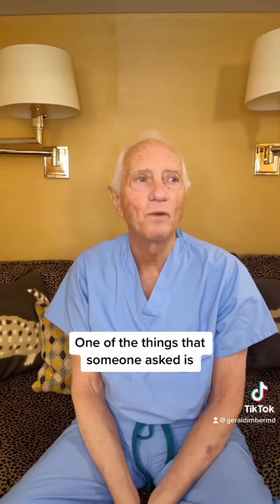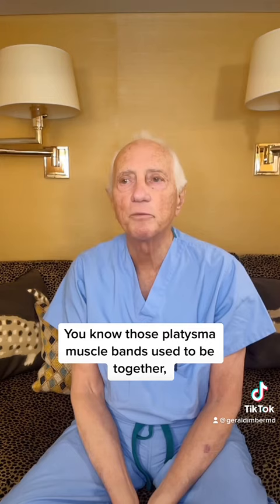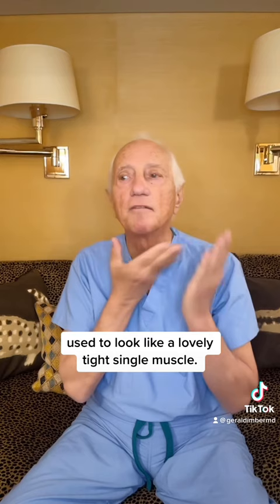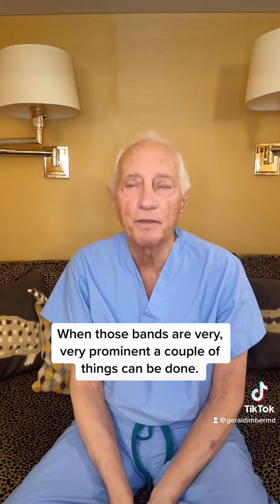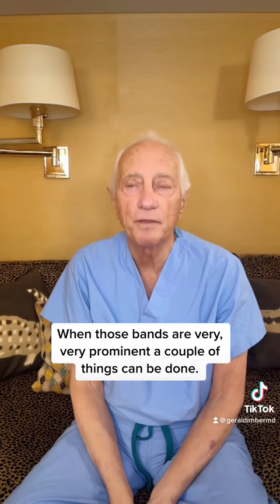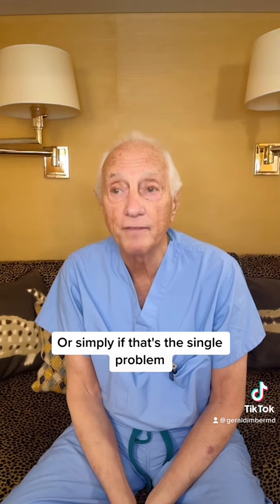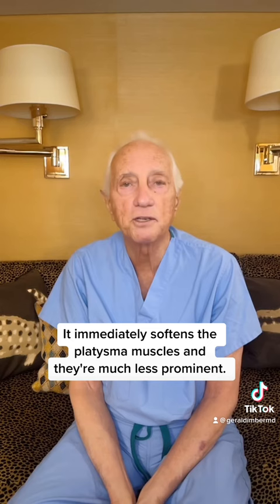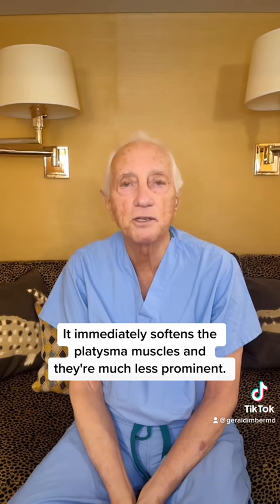Do you have NECK BANDS? Here is Dr. Imber's Solution to HELP YOUR AGING NECK!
Dr. Imber is a Board Certified Plastic Surgeon and Anti-Aging Authority. He has performed over 25,000 surgical procedures, offers a full range of cosmetic surgery procedures at his New York City surgical practice, popularized the S-Lift, and developed the Limited Incision Facelift Technique. He has dedicated his career to helping his patients look as good as they feel, and always strives for the most natural results.